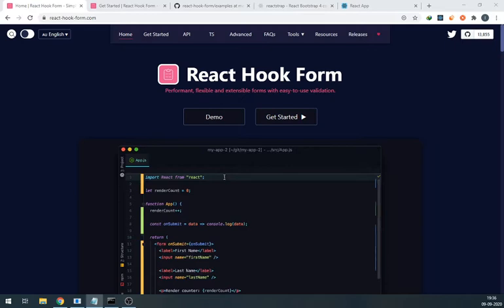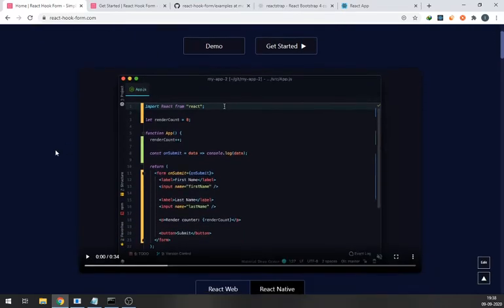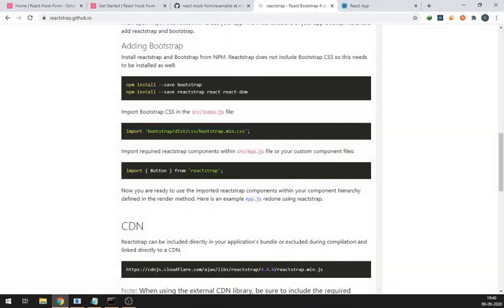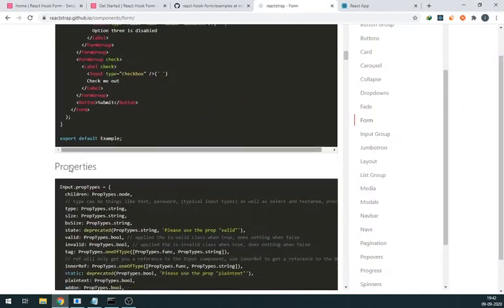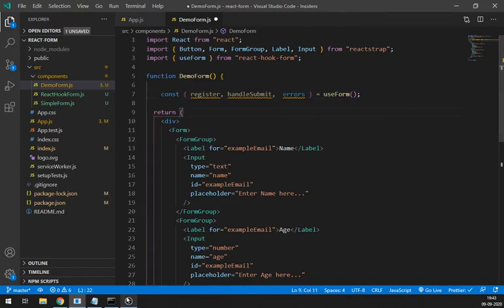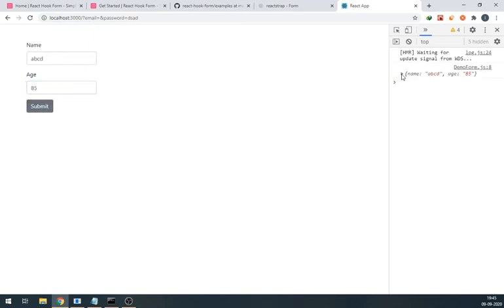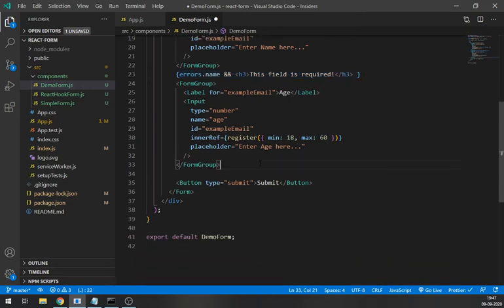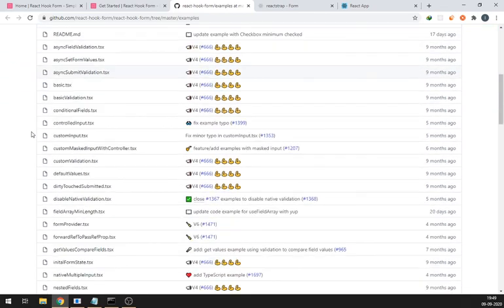React Form Handling and Validation 📝 | The Easiest Way using React Hook Form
Hey Guys,

I'm sure you get a lot of issues😫 while handling and validating forms in a traditional way.  Let me show you an easier way😉 to handle forms in reactJS.

In this video, I will show you the best way of handling and validating forms. we will use React-Hook-Form which is the best tool that provides various methods to handle and validate the form.
Using this tool we don't have to manage more states and also we don't have to face issues of re-rendering components.
This is the fastest way to handle forms in react without compromising the performance of our app.